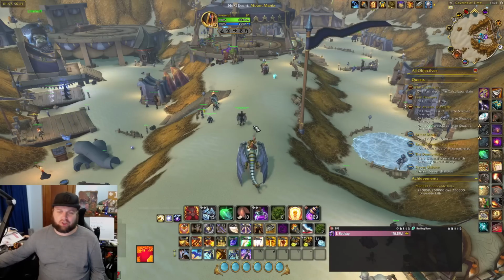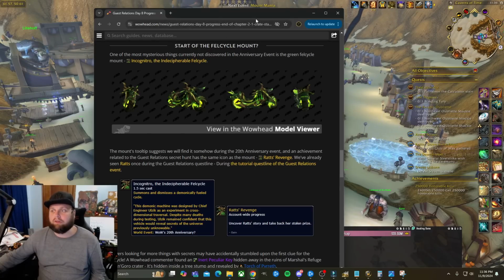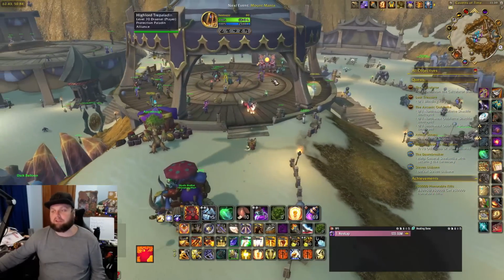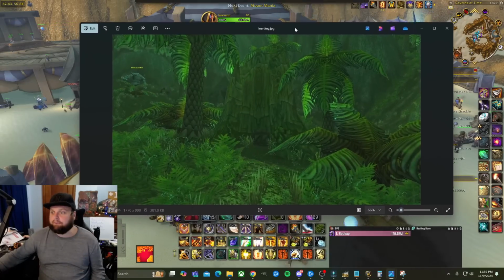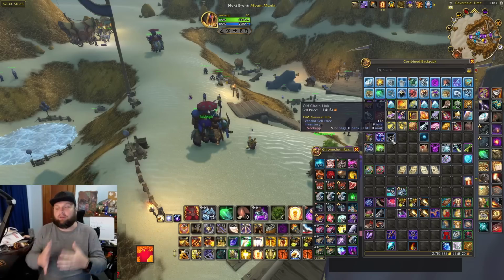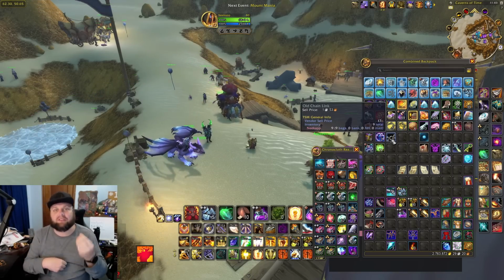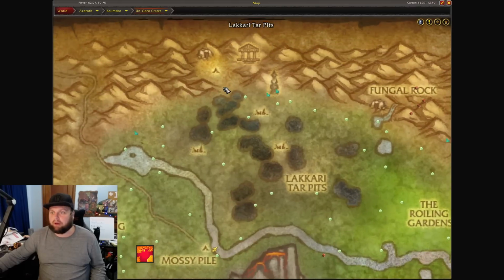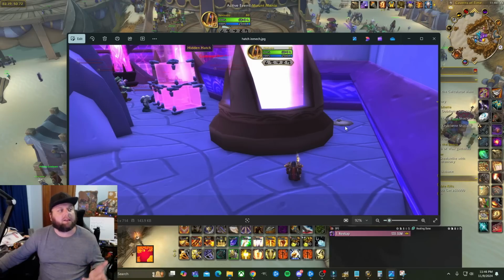New Big Secret In World of Warcraft Started!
Hey secret finders just going over the very little we know about the felcycle mount secret so far, to get anyone introduced to it that isn't already and wants to be.

Likely most things you think of initially have already been searched, but you can always search again! No one, including myself, is perfect and can miss things.